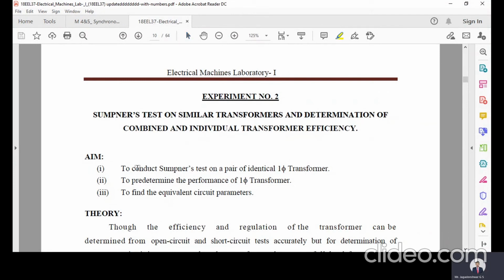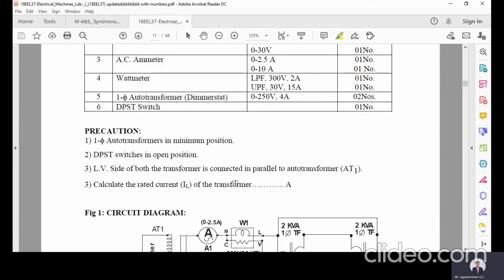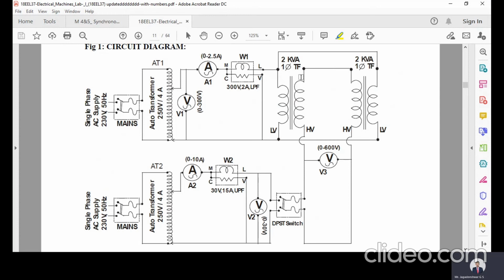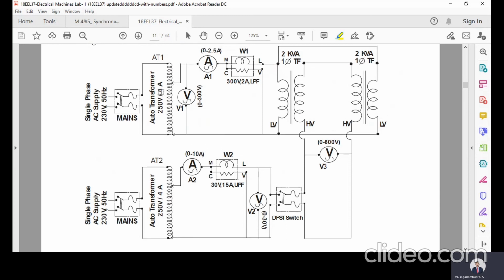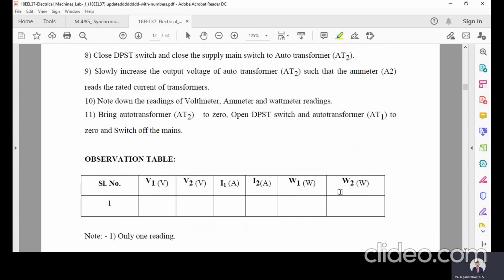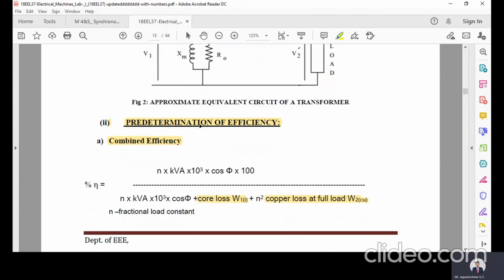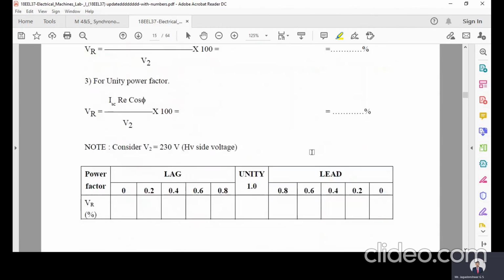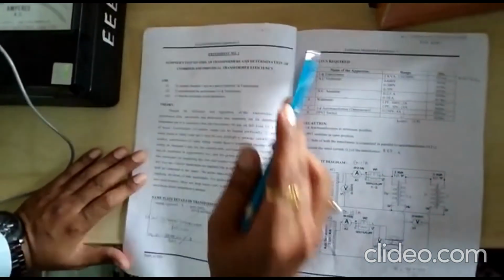Electrical Machines Lab-1(18EEL37), Experiment-2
Experiment-2:Sumpner’s test on similar transformers and determination of combined and individual transformer efficiency.